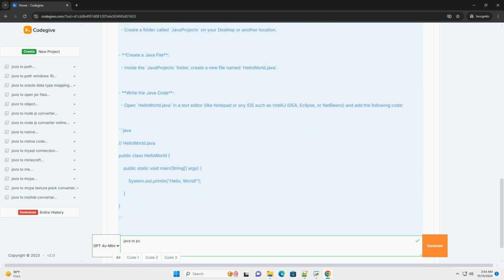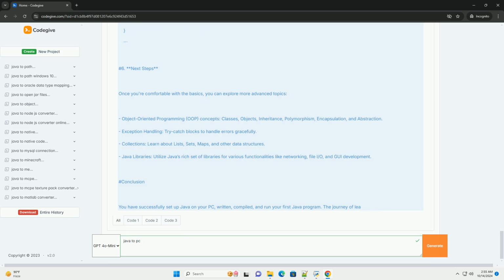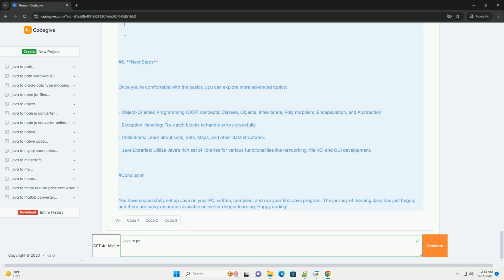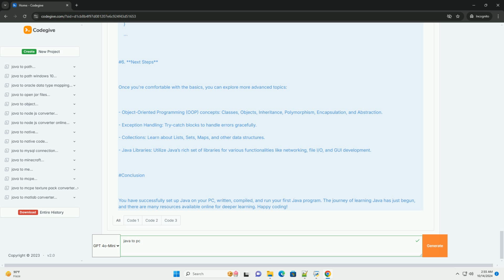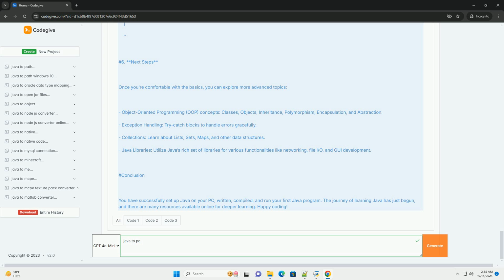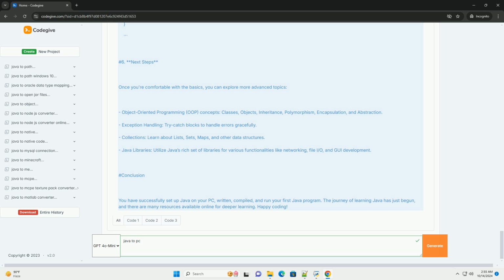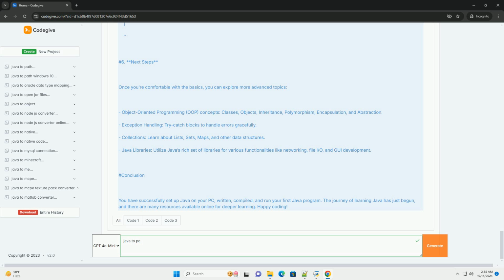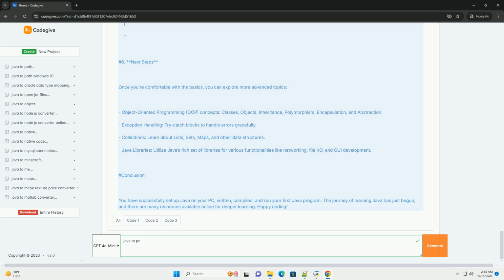java to pc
sure! below is a comprehensive tutorial on getting started with java on a pc, including installation, writing a simple program, and understanding the basics of the language.

### tutorial: getting started with java on pc

1. **installing java development kit (jdk)**

to develop java applications, you first need to install the java development kit (jdk). here are the steps:

- **download jdk**:
- go to the [oracle jdk download page] or you can opt for openjdk from the [adoptium] website.
  - choose the appropriate version for your operating system (windows, macos, or linux).

- **install jdk**:
  - run the installer and follow the prompts to install the jdk on your computer. by default, it usually installs in `c:\program files\java\jdk-version`.

- **set environment variables** (windows):
  - right-click on "this pc" or "my computer" and select "properties".
  - click on the "environment variables" button.
  - under "system variables", find the `path` variable and click "edit".
  - add the path to the `bin` directory of the jdk installation (e.g., `c:\program files\java\jdk-version\bin`).
  - create a new variable named `java_home` and set its value to the jdk installation path.

- **verify installation**:
  - open command prompt and type `java -version` and `javac -version`. you should see version information for both java runtime environment (jre) and java compiler (javac).

2. **writing your first java program**

now that you have java installed, let’s write a simple java program.

- **create a project directory**:
  - create a folder called `javaprojects` on your desktop or another location.

- **create a java file**:
  - inside the `javaprojects` folder, create a new file named `helloworld.java`.

- **write the java code**:
  - open `helloworld.java` in a text editor (like notepad or any ide such as intellij idea,  ...

python java
python javatpoint

python java
python javatpoint
python javadoc
python javascript
python pcolormesh
python pcap library
python pc
python pca
python pcap parser
python pca example
python pcep
python pcl